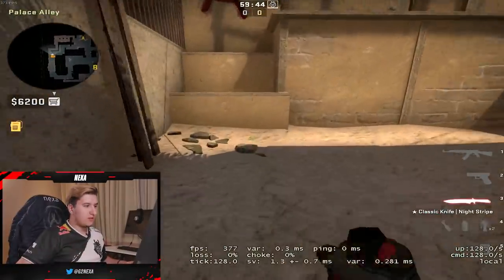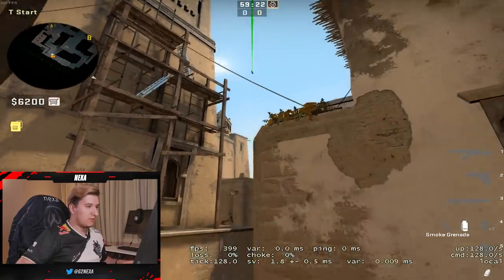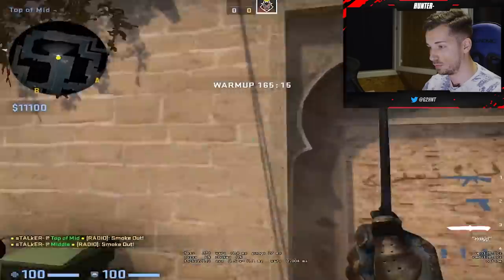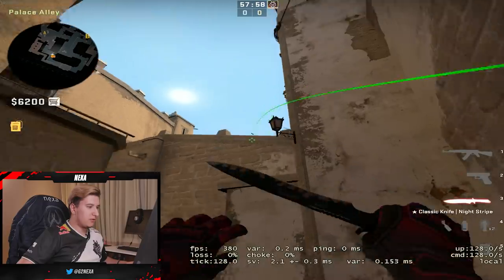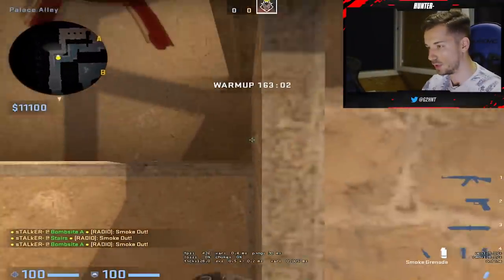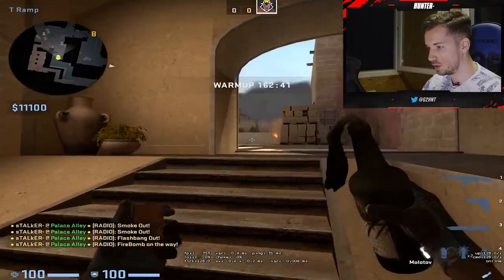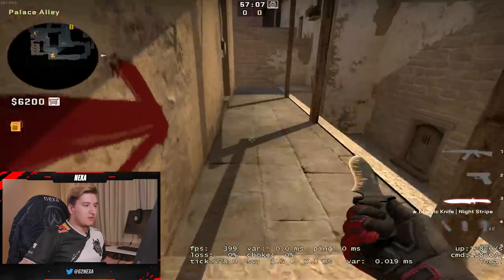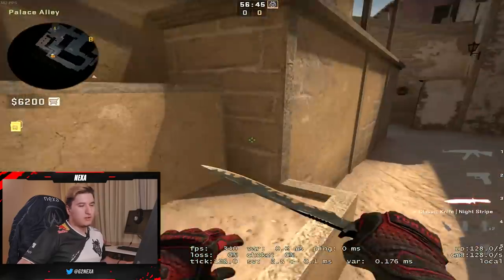Mirage Tips & Tricks With G2 huNter- and Nexa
Learn how to play Mirage from the best! In this Tips & Tricks, our professional teachers huNter- and Nexa show you the most important executes you'll need to know if you want to take your game to the next level on CS;GO's best map!